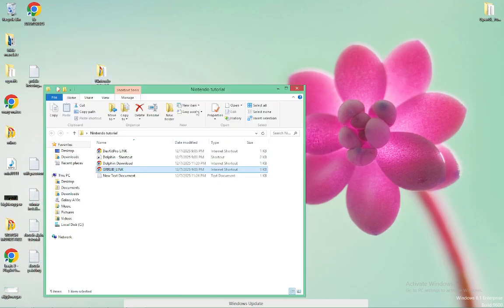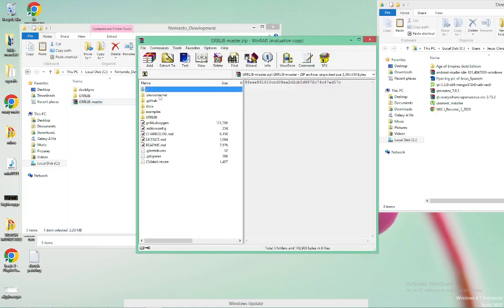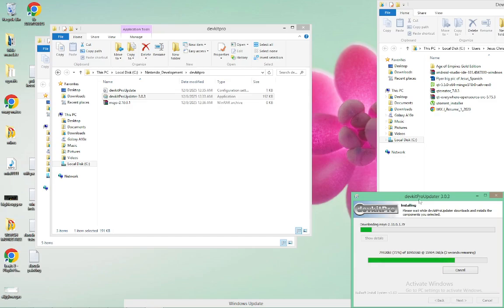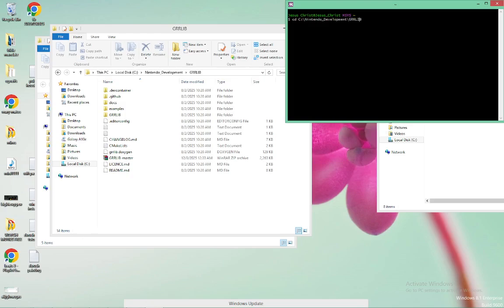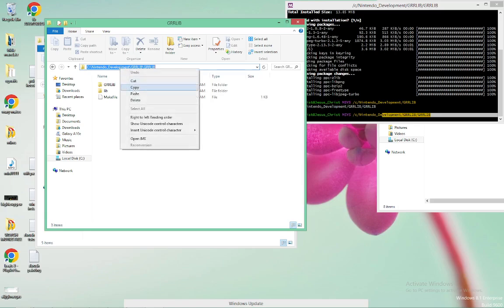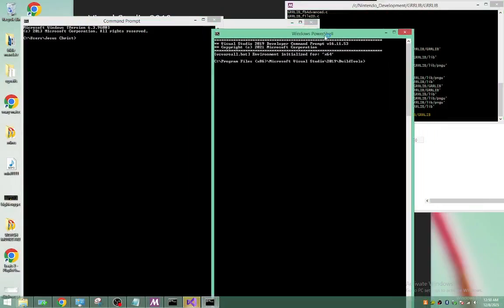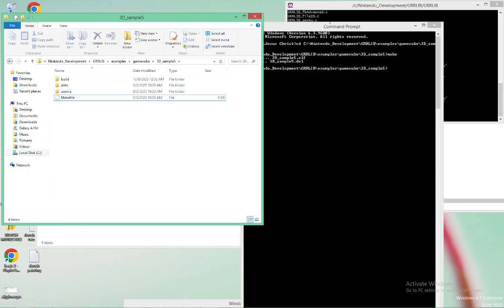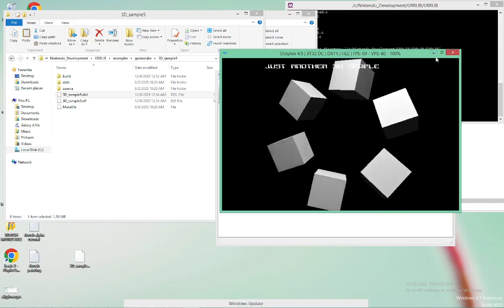Setup Nintendo Gamecube / Wii Development Environment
Build 3D games for vintage game consoles, there is still a audience of people that actually play these old console systems.  5 and 10 year old kids are still playing old gaming console systems.  These vintage consoles are still being sold on ebay and amazon.

Shell Commands

cd /c/Nintendo_Development/GRRLIB

pacman --sync --needed --noconfirm libfat-ogc ppc-libpng ppc-freetype ppc-libjpeg-turbo

cd /c/Nintendo_Development/GRRLIB/GRRLIB

make PLATFORM=cube clean all install

Learn to make your own 3D for your own games.
Pick a software, get good

OR hire a 3D artist to model and animate the stuff you want, make sure they lay UV's and texture properly, ask for a portfolio.  You find them here:
facebook 3d modeling groups -
Instagram 3D modeling groups -
- click on the 3 lines all the way to the right at the top of the site, click "models" or type in the search bar "ak models"

Learn to code in either C or C++ to build videogames

HAVE QUESTIONS? Ask Ai -